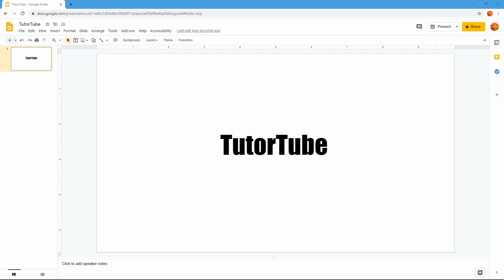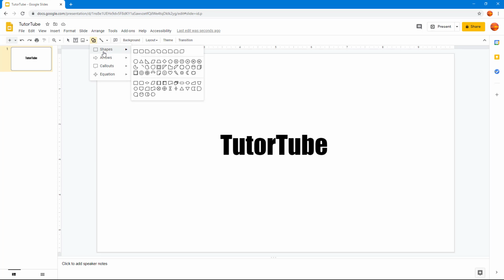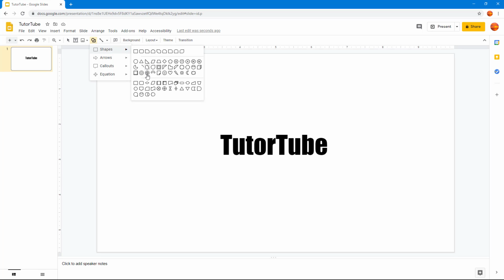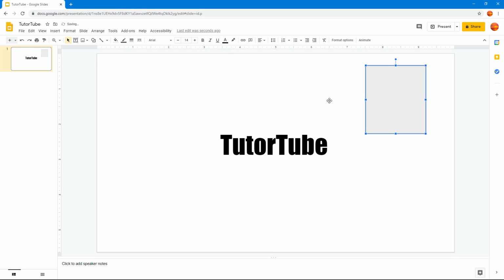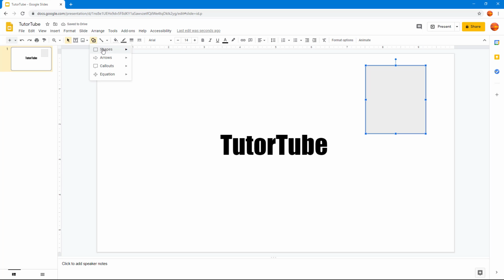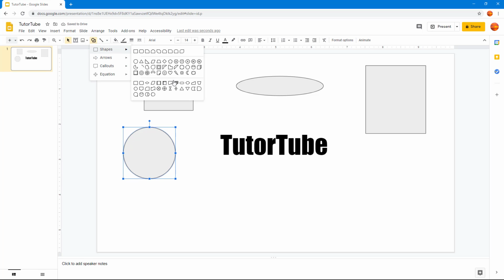Google Slides Tutorial - Lesson 23 - Inserting Shapes and Lines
In this tutorial, we will be discussing about Inserting Shapes and Lines in Google Slides